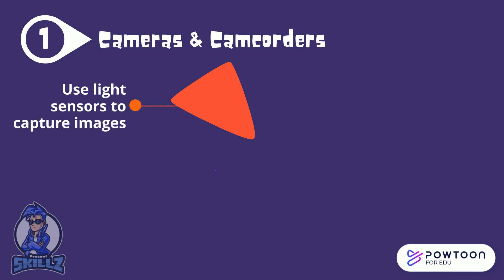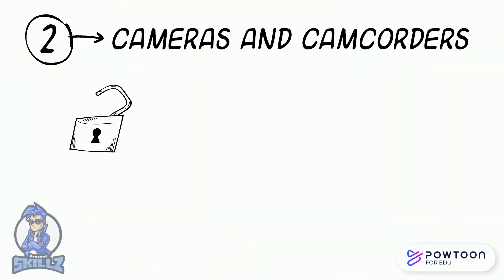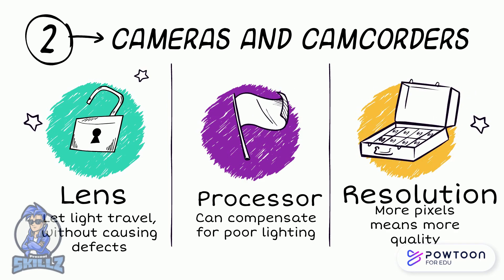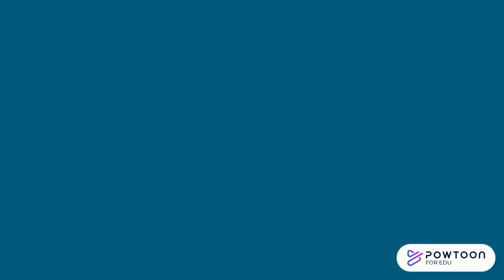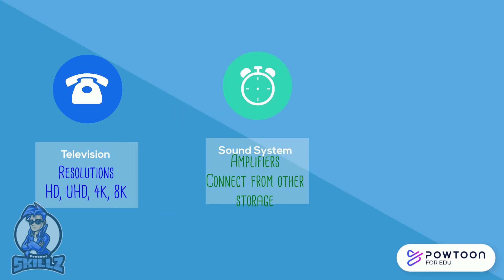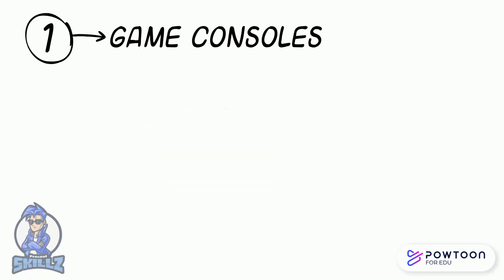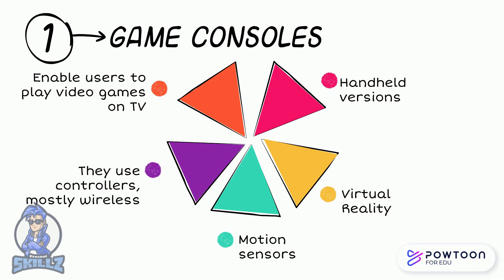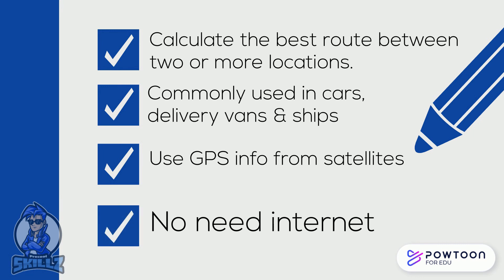Types of Digital Devices | Animated | IT #1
This was part of the Precool Skillz before we rebranded. We now no longer have quizzes, presentation or any support for this video and all video uploaded before 31 May 2021 (31/5/2021).
Sorry for any inconvenience caused. Get the quiz, presentations and sneek peaks for future videos on our website.

In this video:
00:00 Intro
00:16 Important Notice
00:28 Personal Computers (Desktops, Laptops, SBCs)
01:04 Mobile phones (Specialist phones, Smartphones, Tablets)
01:51 Cameras and Camcorders
02:31 Home Entertainment Systems
03:12 Gaming Consoles
03:41 Navigation aids
03:54 Coming Soon!
04:05 Quiz/Presentation/Outro